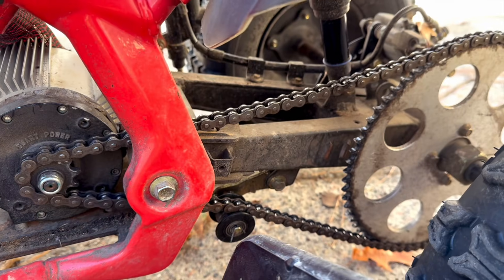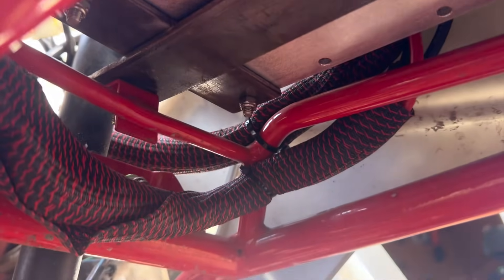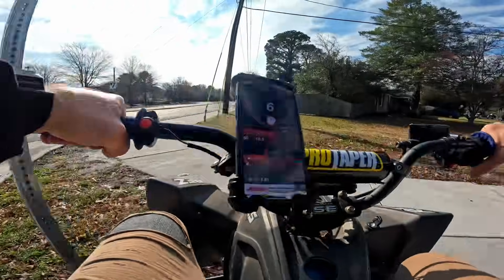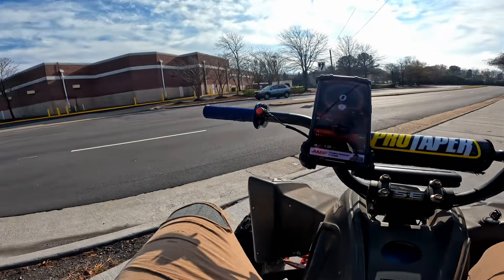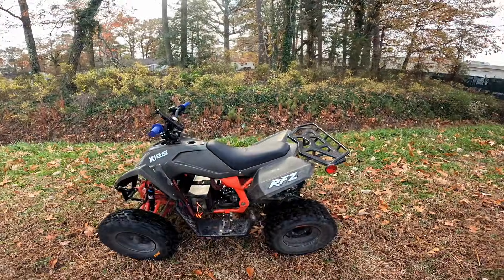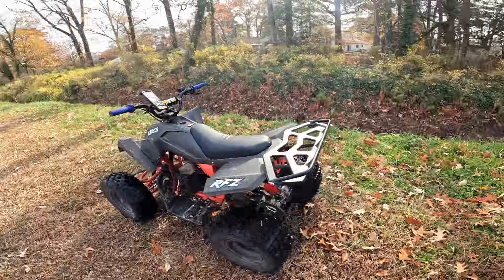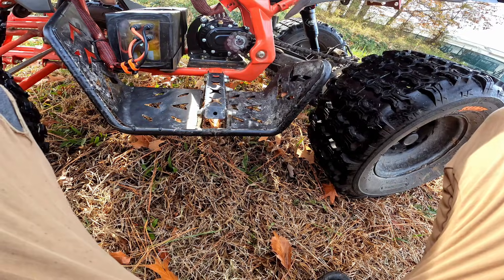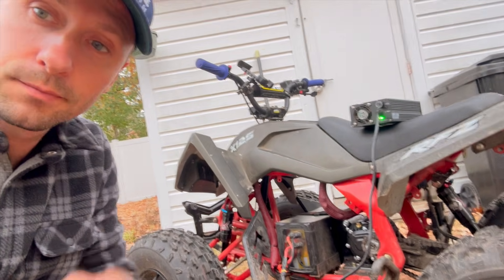Electric Apollo RFZ update!!! (China quad) atv four wheeler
This is the latest update on the Apollo rfz electric conversion. This is now running a qs120 gear reduction motor with 72680 controller. The final product is quite amazing. I’ll probably paint the brackets in spring.